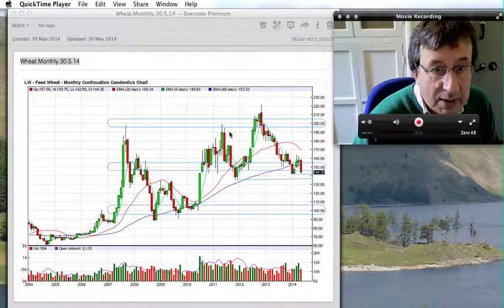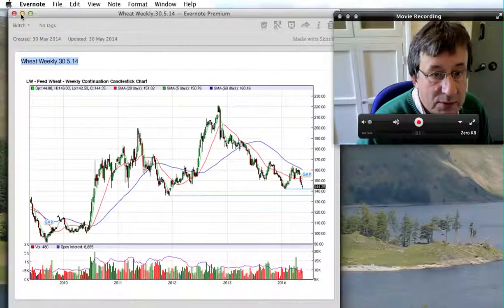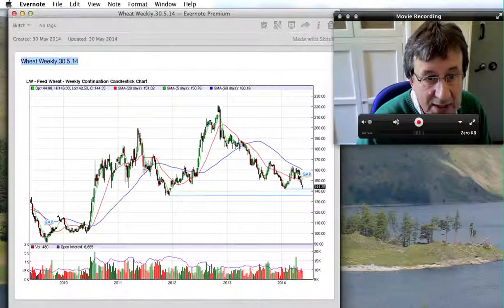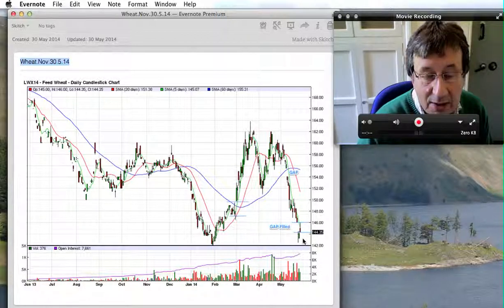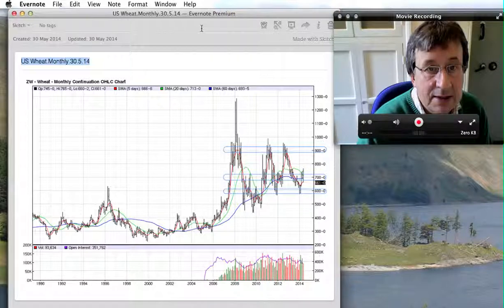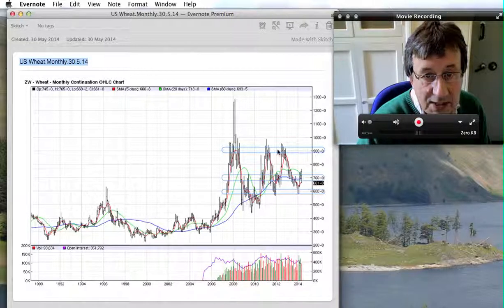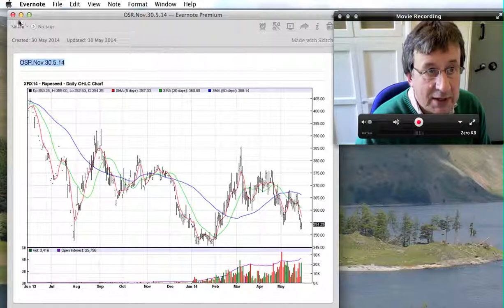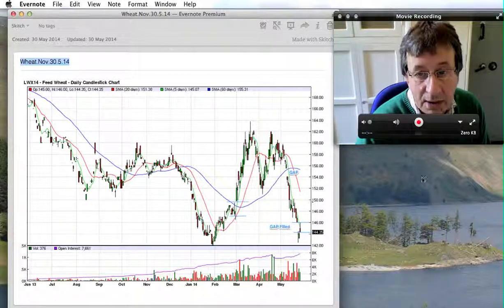Wheat Market Report.30.5.14